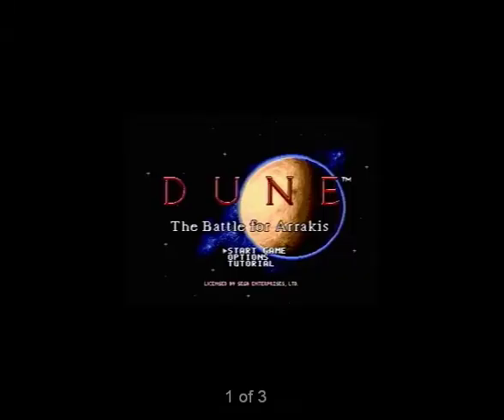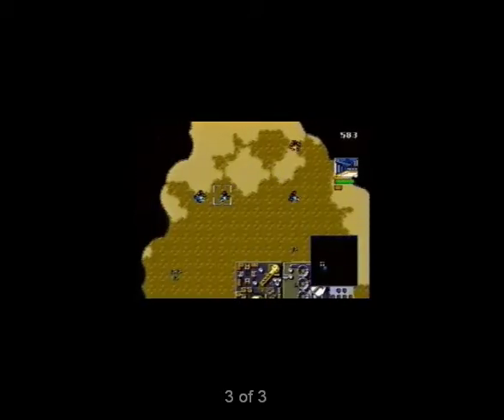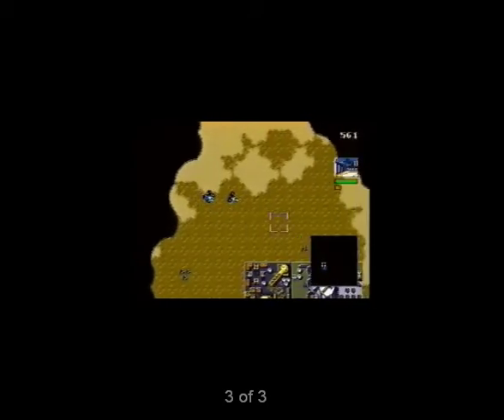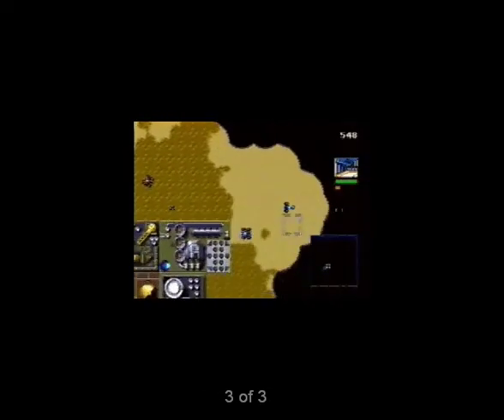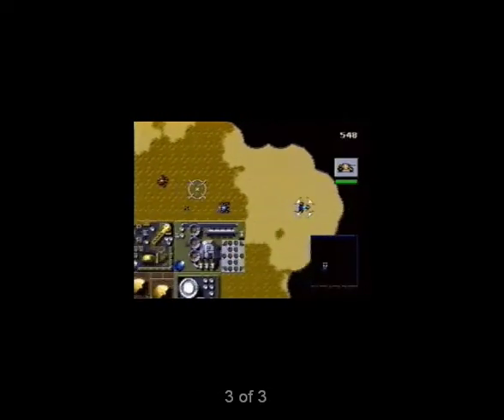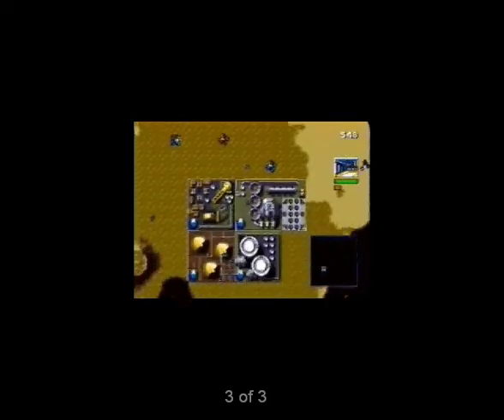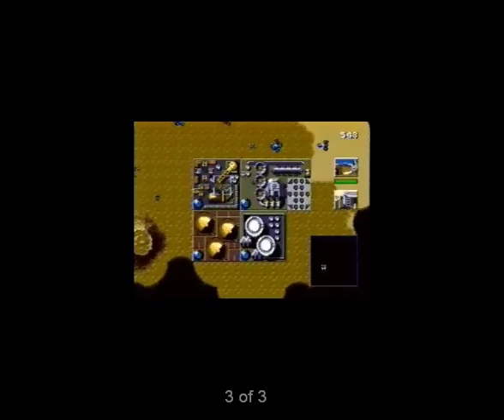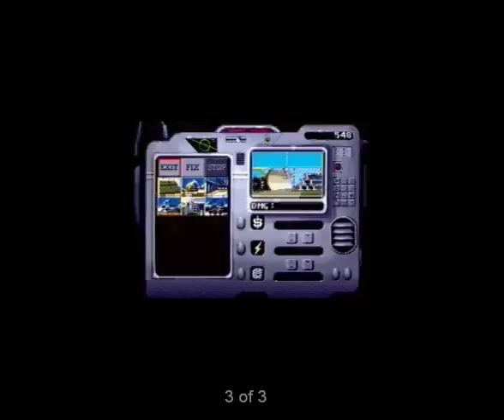Dune: The Battle for Arrakis (Genesis, 1994) Retro preview from Interactive Entertainment Magazine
This preview is from Interactive Entertainment Magazine (Episode 02 - June 1994) .  A multimedia CD-ROM magazine which ran for 23 issues.